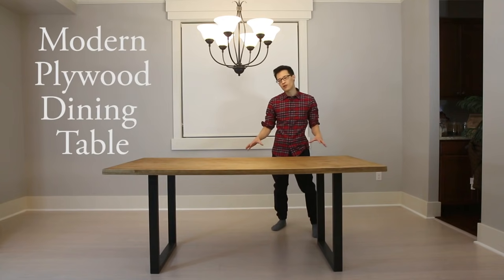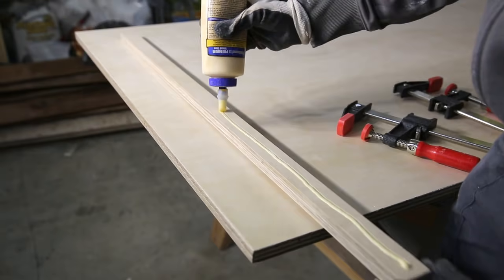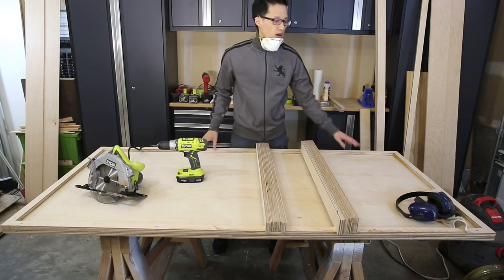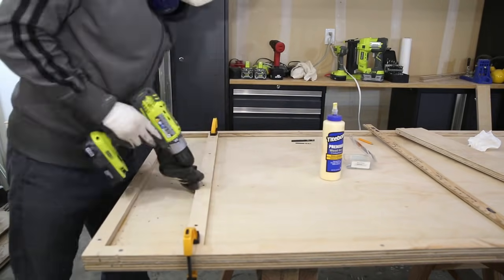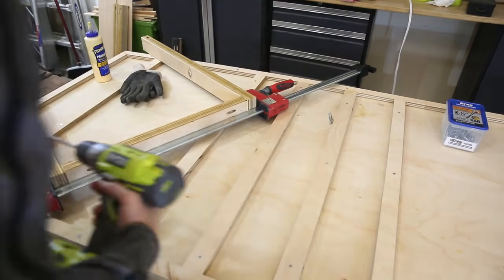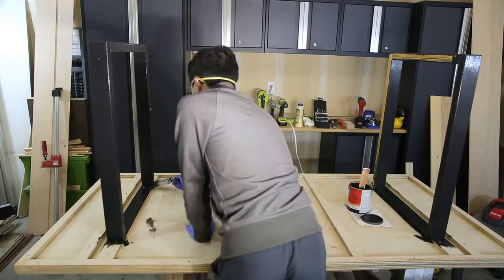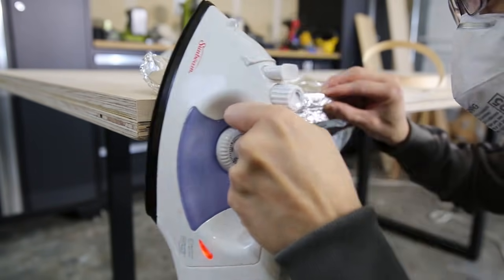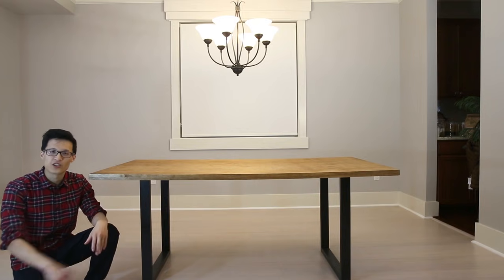Modern Dining Table DIY | Single Sheet Plywood | Two Power Tools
This entire table is made from a SINGLE sheet of Plywood and was built with only Two Power Tools. A circular saw and drill. The industrial table legs are made from the plywood and painted black (not metal). It seats up to 6 people comfortably. I was inspired by HomeMade Modern Ben Uyeda and his Plywood Table.

--- Tools & Supplies ---

Circular Saw
Power Drill
Wood Glue
Wood Screws
Kreg Jig
Sanding Block
Sanding Paper
Big Clamps
Danish Oil

Essential Safety Gear:
- Safety Glasses
- Hearing Protection
- Dust Mask
- Respirator

-- Video Equipment ---
- Slider - Konova Camera Slider Dolly K2 60cm (23.6 Inch)

--- Social Media ---

Items I received at no cost / sponsorship include (some of which I may not use in the video):

1. Ryobi Power Drill
2. Ryobi Router
3. Ryobi Circular Saw
4. Ryobi Impact Driver
5. HomeRight Finish Max Sprayer
6. WeatherWash Oaked Stain & Maintenance Oil
7. Ryobi Belt Sander
8. Ryobi 12" Sliding Miter Saw
9. Ryobi Wet Saw